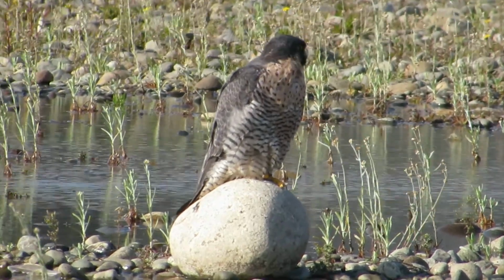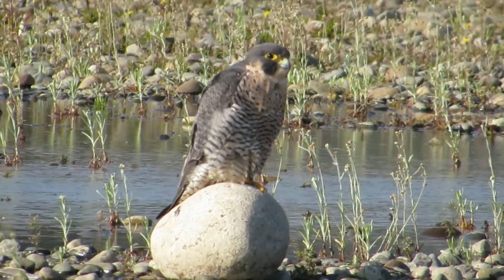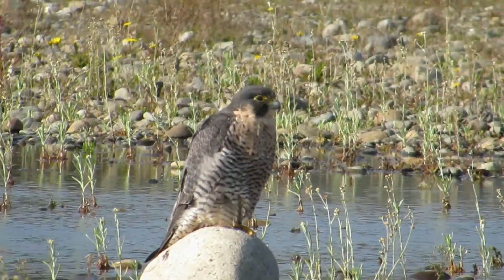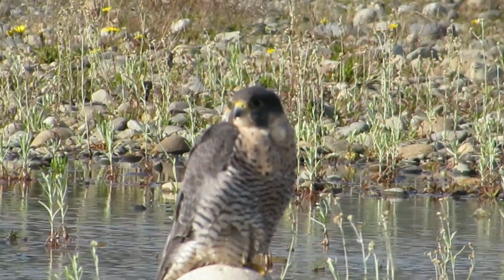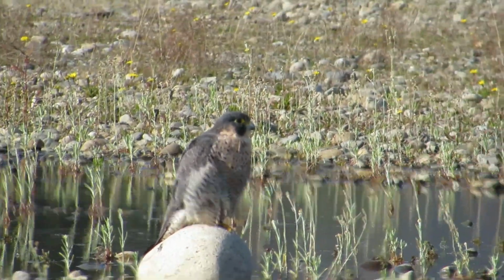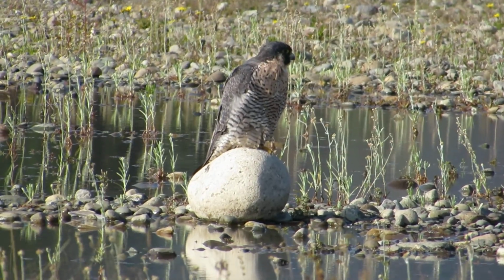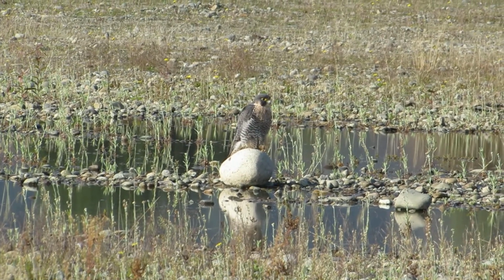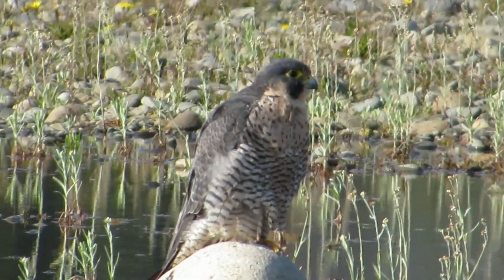RHM Peregrine Falcon (Boeing Aerospace) Kent, Wa.